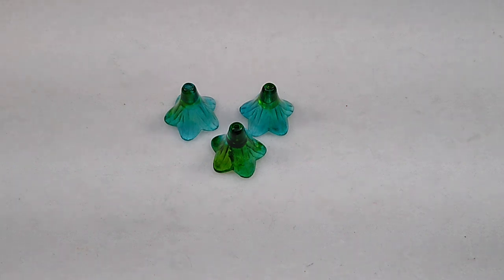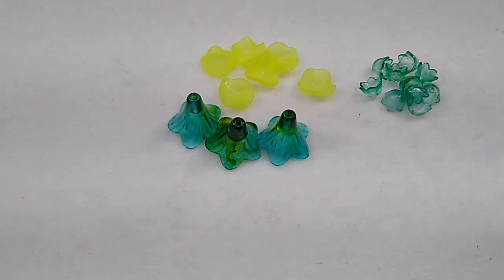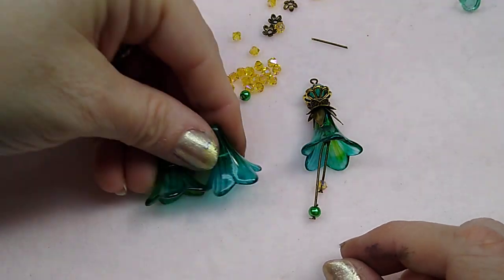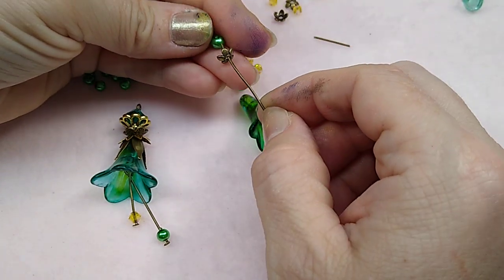Lucite Flower Necklace Tutorial